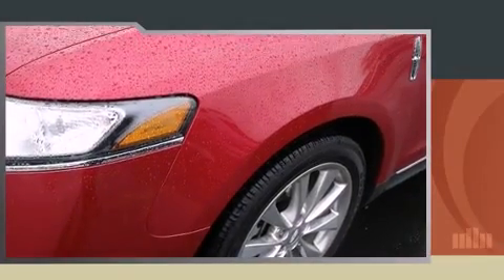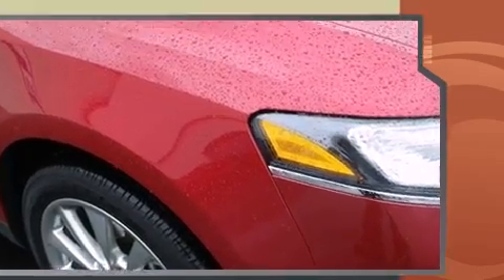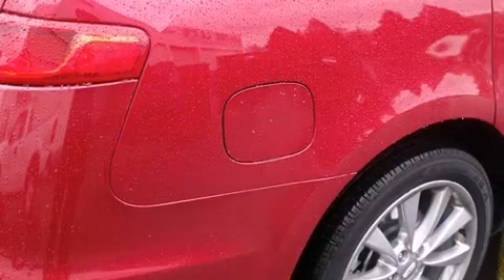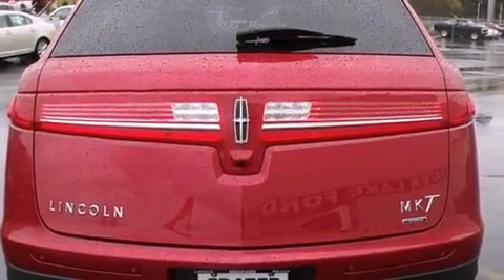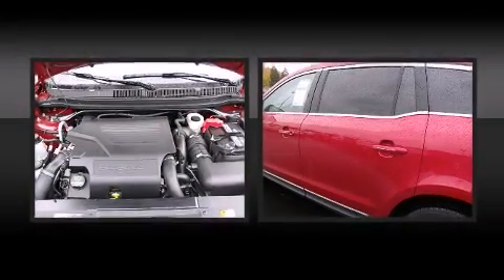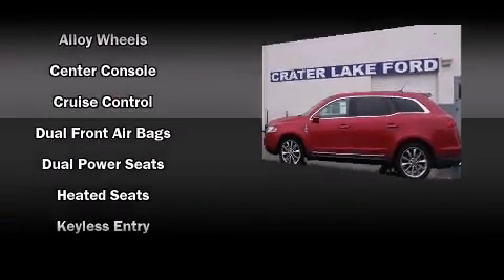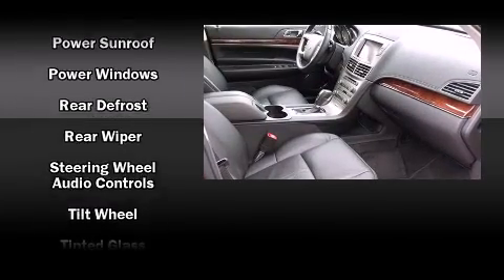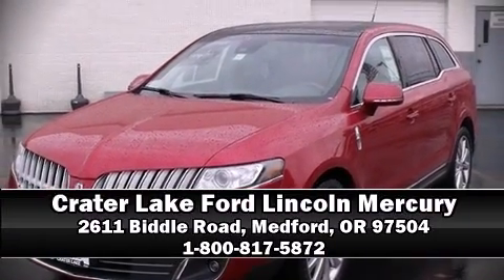2010 Lincoln MKT EcoBoost in Medford, OR 97504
The 2010 Lincoln MKT. It features all-wheel drive versatility, an automatic transmission, and a 3.5 liter 6 cylinder engine. Turbocharger technology provides forced air induction, enhancing performance while preserving fuel economy. Lincoln infused the interior with top shelf amenities, such as: power trunk closing assist, front and rear reading lights, a built-in garage door transmitter, a trip computer, an outside temperature display, a power liftgate, and leather upholstery. Everything is where it ought to be, from the dashboard controls to the door locks and window controls. The memory system includes pedal position, allowing multiple drivers to find their preferred driving positions easily. Rear passengers enjoy the seat heating functionality, keeping them warm during the winter months. Third row seats provide an even greater maximum passenger capacity. With high intensity discharge headlights illuminating your path, you'll always appreciate maximum visibility. Lincoln also prioritized safety and security by including: head curtain airbags, front SIDE impact airbags, traction control, brake assist, ignition disabling, and 4 wheel disc brakes with ABS. You'll see better when backing up thanks to rear park assist, which watches out for obstacles behind your vehicle. Our experienced sales staff is eager to share its knowledge and enthusiasm with you. They'll work with you to find the right vehicle at a price you can afford.